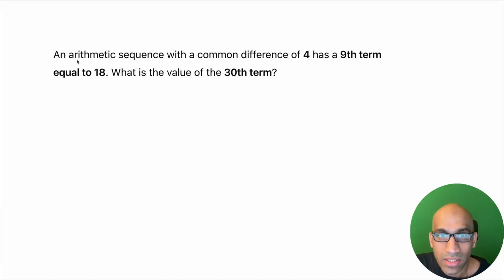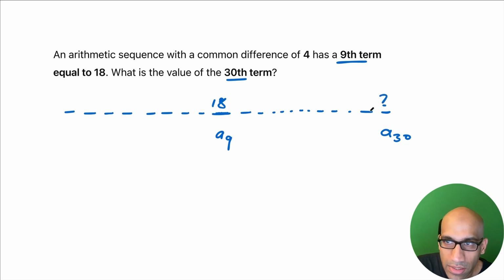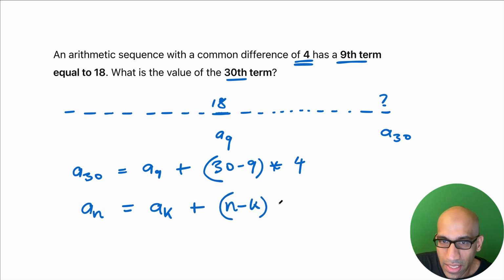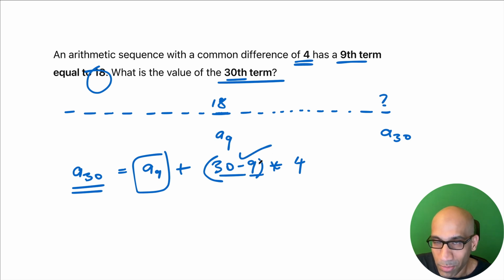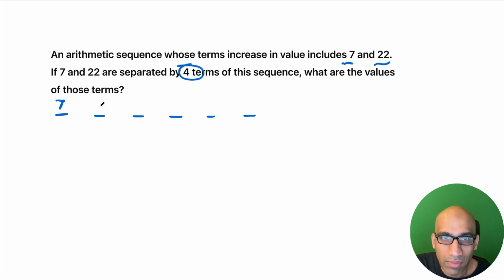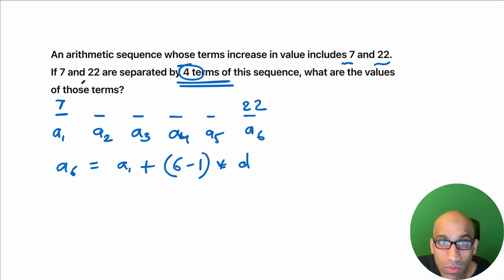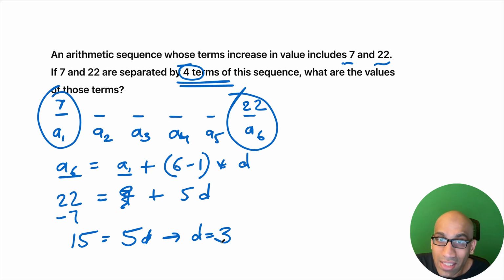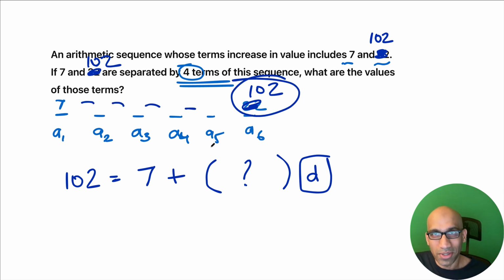The Only Arithmetic Sequence Formula You’ll Ever Need (Easy Hack)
Are you still stuck memorizing 3 different formulas for arithmetic sequences?
Let me save you time, stress, and brainpower.

In this video, I’ll show you how to MASTER all arithmetic sequence problems with just ONE powerful formula:

👉 an = ak + (n - k)d

It’s simple, flexible, and works like magic for every type of question — whether you’re finding the nth term, filling in missing terms, or solving tricky SAT problems. No more juggling multiple formulas or getting lost in algebra.

🧠 You’ll learn:
✔️ What each part of the formula means (with real examples)
✔️ How to choose your reference term strategically
✔️ Common PreCalc/SAT traps and how this formula helps you dodge them
✔️ Practice problems, shortcuts, and why this method is better than the textbook approach

Whether you're prepping for the SAT, ACT, or your next math quiz — this is a formula you’ll keep using again and again. Watch till the end to test your skills with bonus questions!

Welcome to Coach Ash's channel! 🎯

I’m Coach Ash, and this channel is dedicated to helping you master the SAT Math section with quick hacks, problem-solving strategies, and expert tips.

Every week, I host Coach Ash's SAT Bootcamp, a free live session where I break down tough math problems and teach you the shortcuts to boost your SAT score. Write down your questions in the comment section and I'll answer them all!

Whether you're starting your SAT prep or polishing your math skills, join my bootcamp to get closer to your target score!

Let’s ace the SAT Math together! 💯